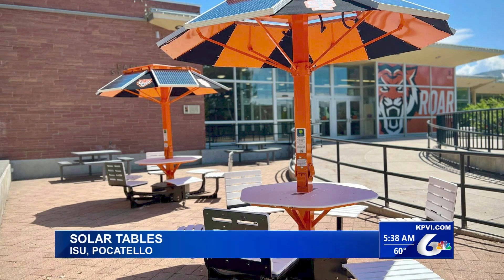Solar Tables at ISU